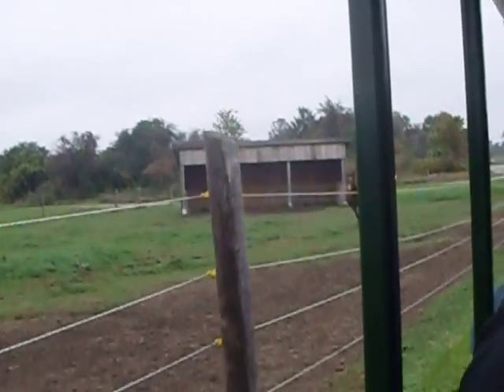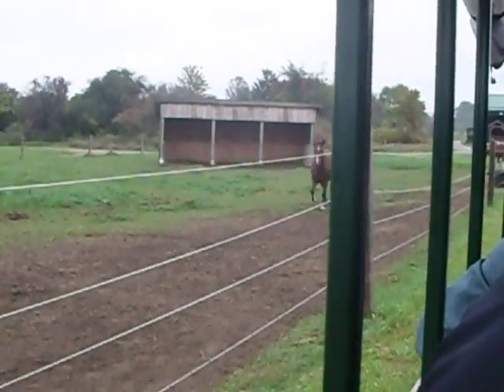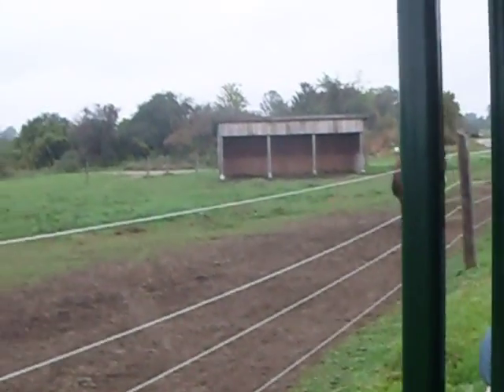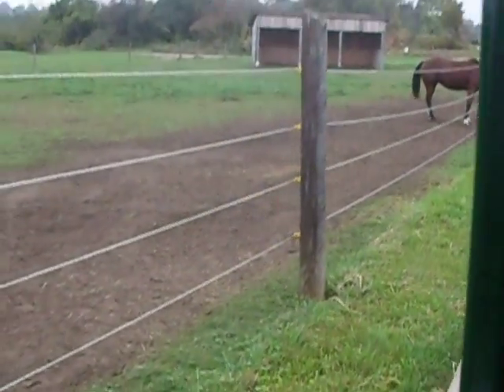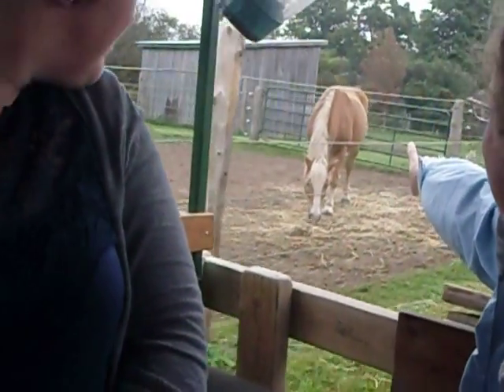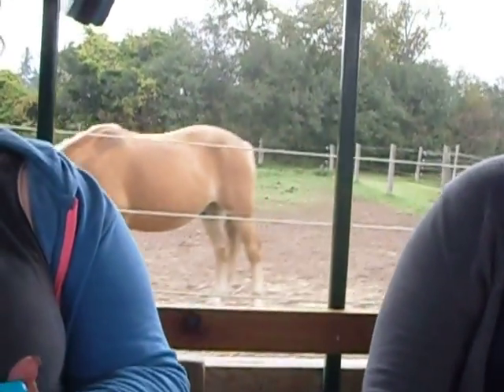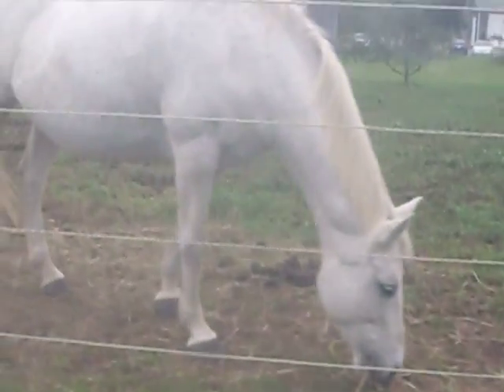Horses during the Hay Ride